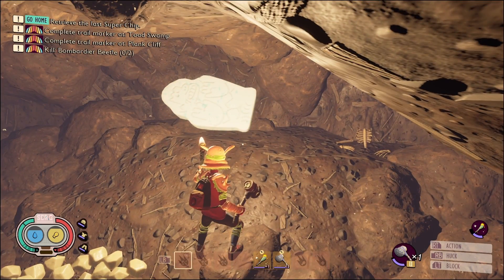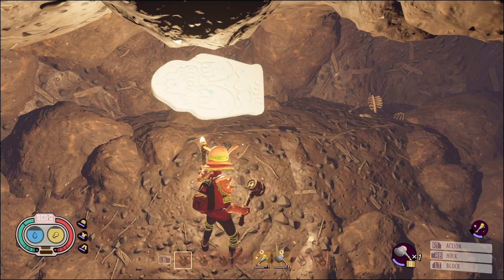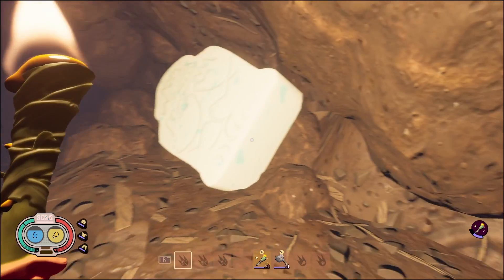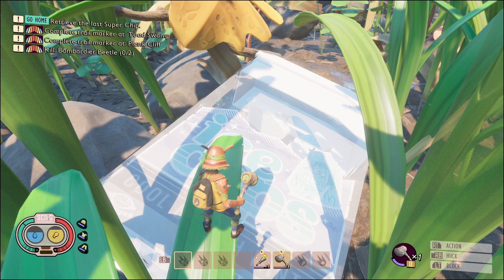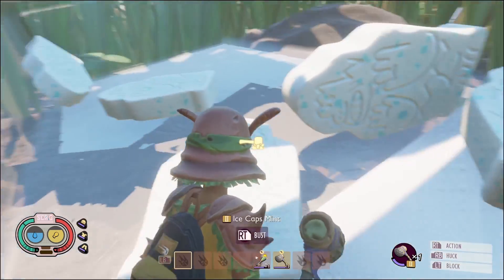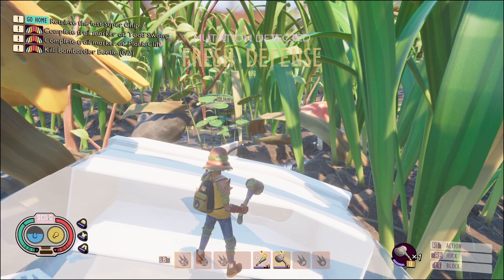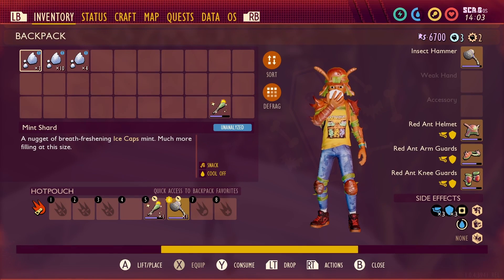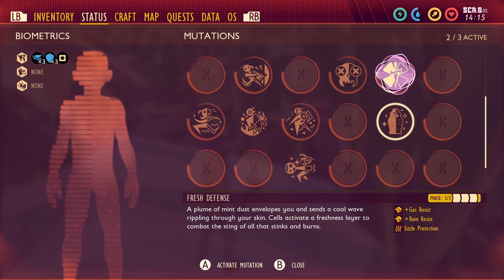Grounded: How to get Fresh Defense mutation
Quick and basic how to guide on obtaining Fresh Defense mutation.  Don't forget you will need a tier 2 or 3 hammer to break the mints apart!